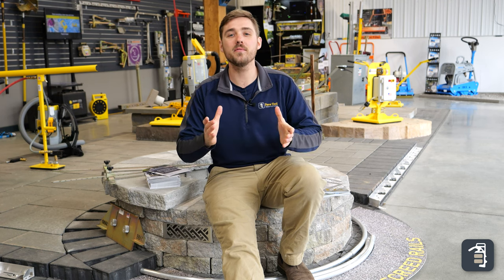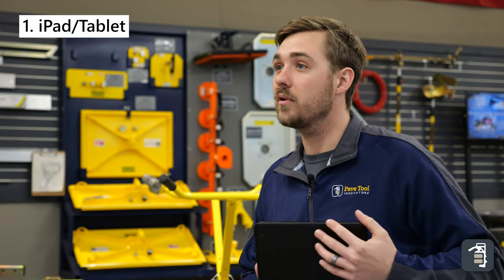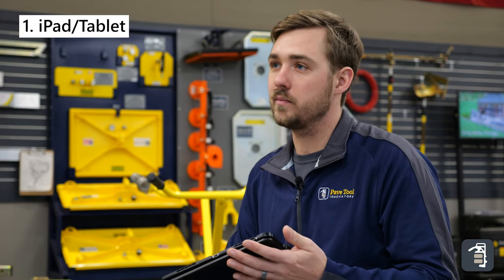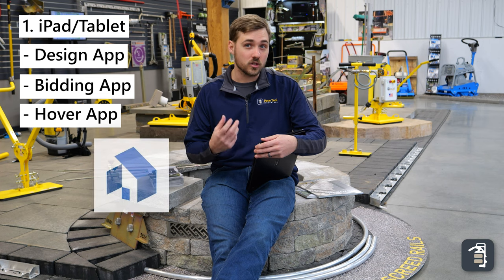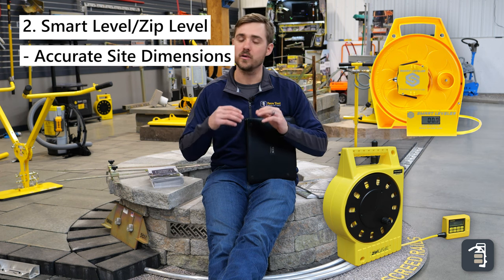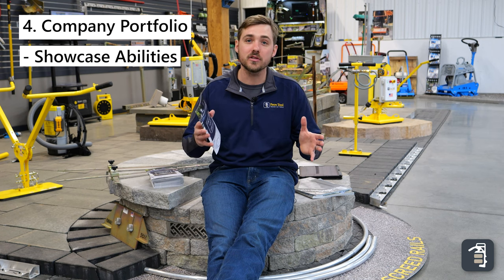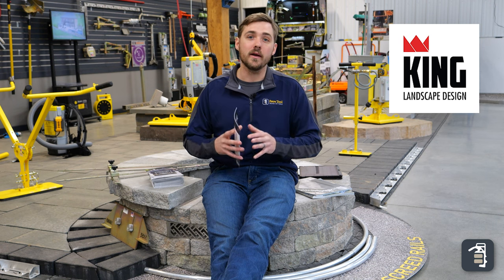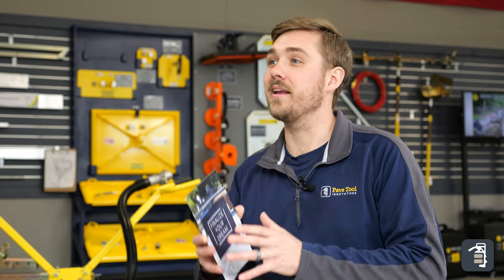Increase Your Close Rate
Increase your close rates with these sales tips.

Social Media
Pave Tool